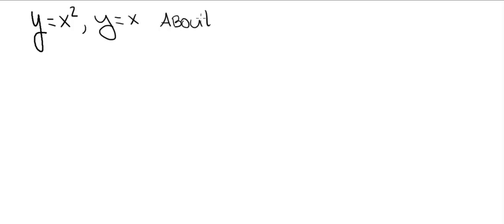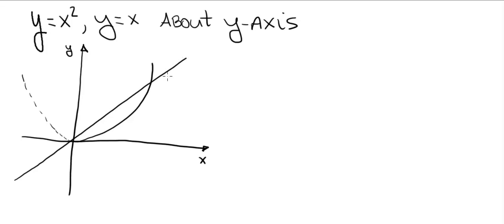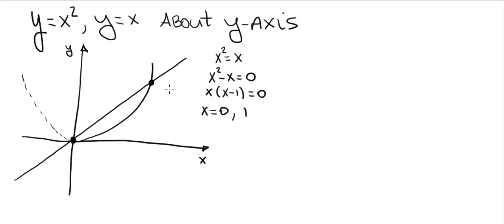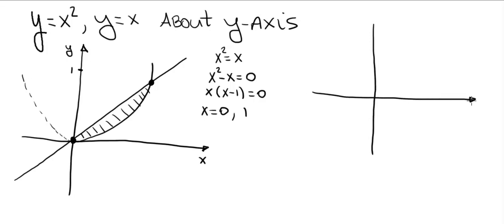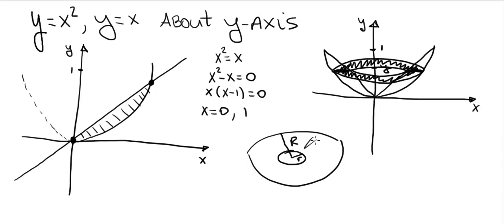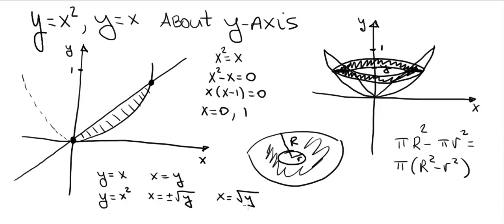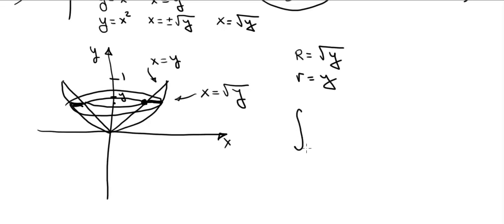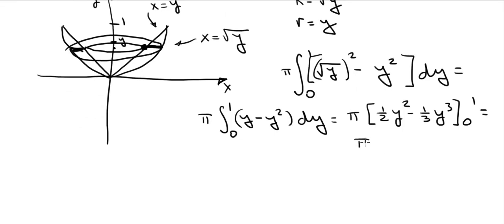volume 8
volume washer method